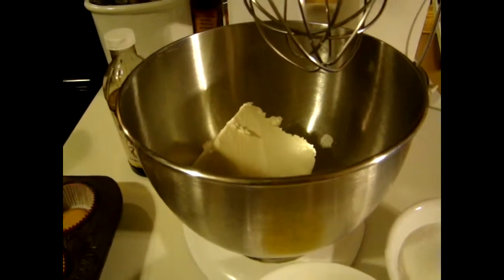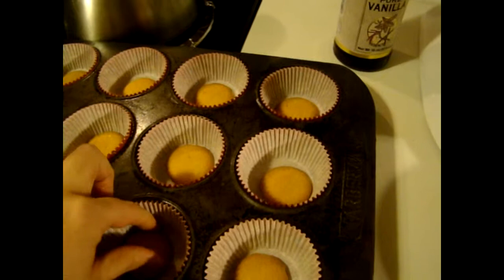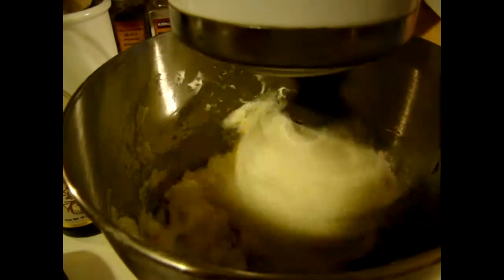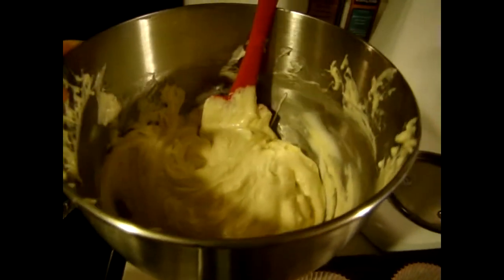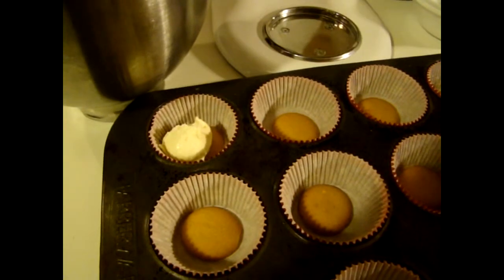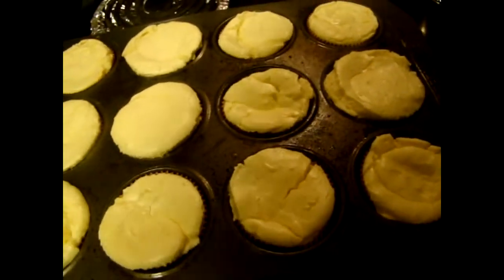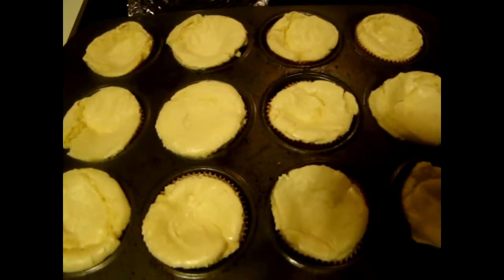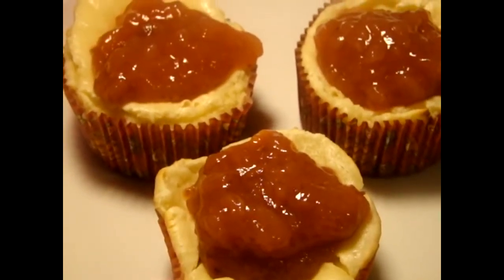SUNDAY SIMPLE SUPPER Mini Cheese Cake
MINI CHEESE CAKES
2 8 OUNCE PACKAGES OF CREAM CHEESE
1 CUP SUGAR
1 TEASPOON OF VANILLA EXTRACT
MUFFIN PAPERS
1 BOX OF VINA LA WAFERS
COMBINE ALL INGREDIENTS. PLACE WAFER IN BOTTOM OF LINER. BAKE 350 DEGREES FOR 20 MINUTES. COOL COMPLETELY. TOP AS YOU DESIRE.